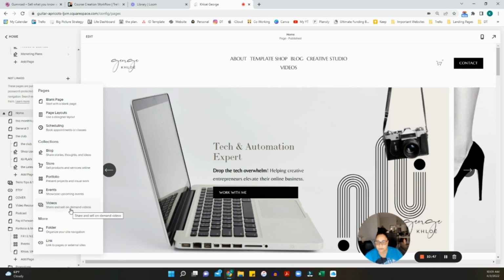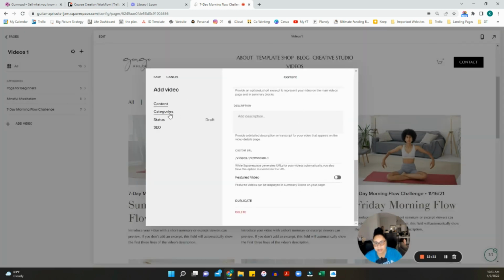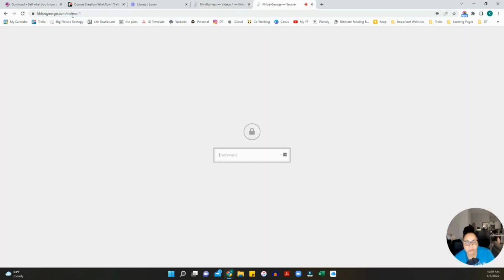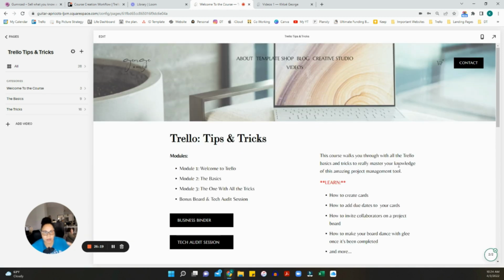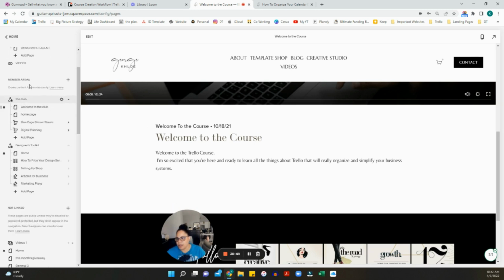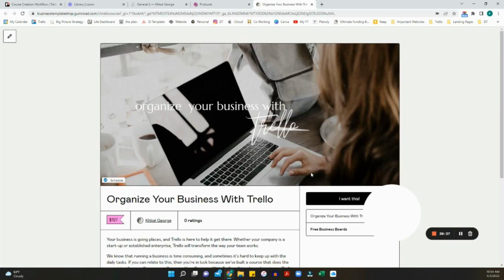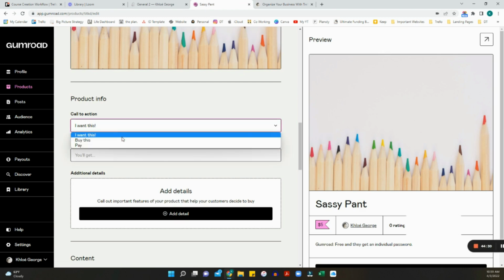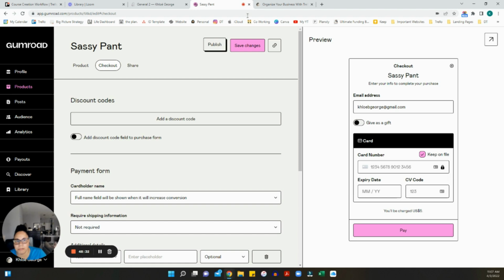Host Your Online Course For Free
Links Mentioned
Course Creation Templates

My Etsy Shop

This video is about how to create an online course for free,create and sell online courses. sell online courses from your own website,online course builder,develop online training courses,online course software,how to create an online course,how to make money with online course,create an online course,how to build online courses for free. sell online course with gumroad, create online course with squarespace